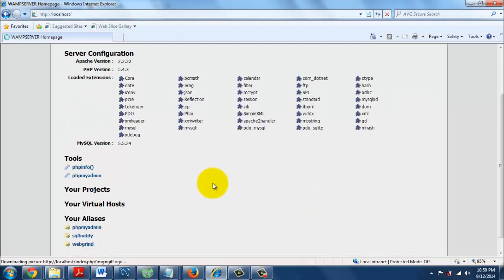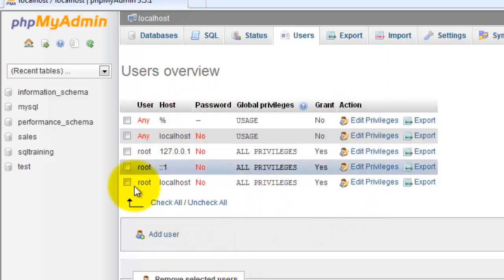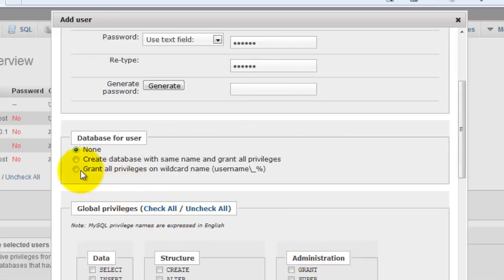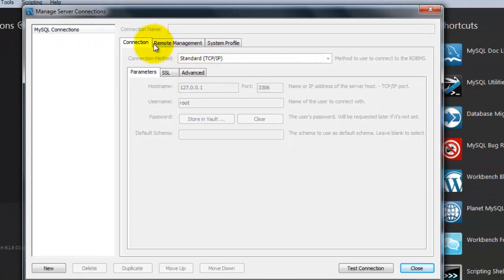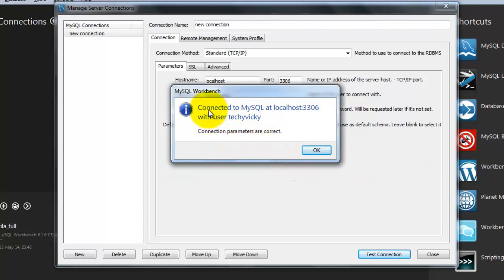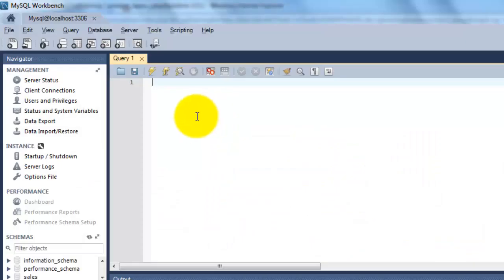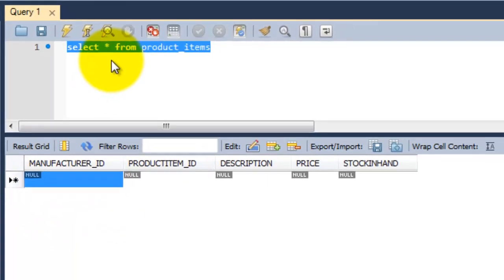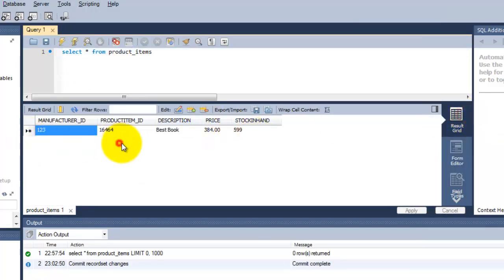Complete SQL Tutorial - Configuration between WAMP and MYSQL Workbench to access DB - Chapter 3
In this video, I have explained how to configure the user id and password in WAMP and to access the server and database via MYSQL Workbench.